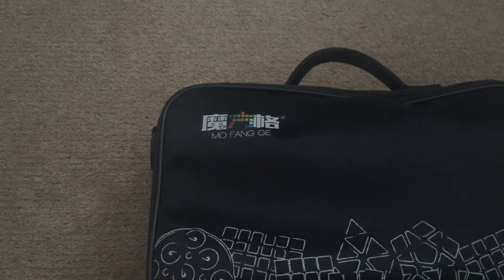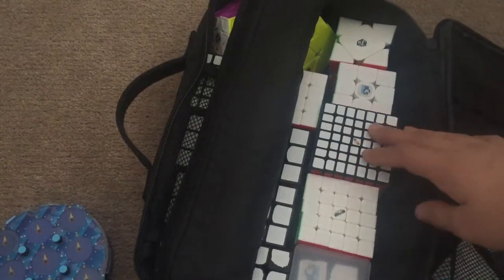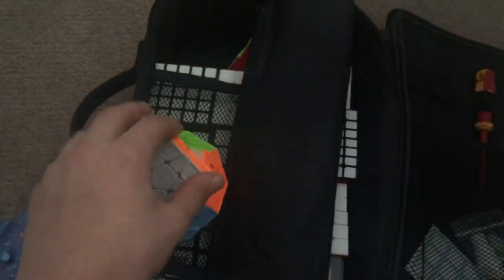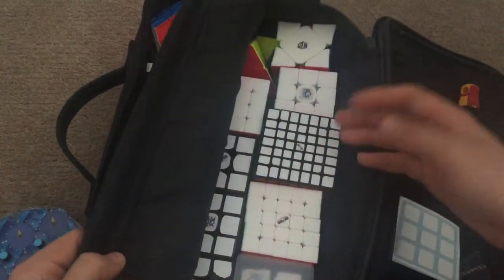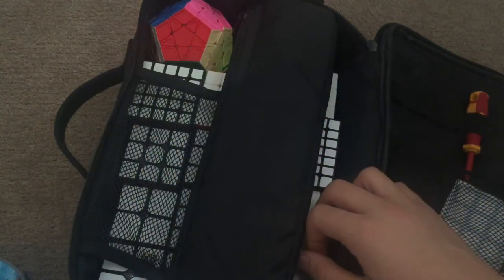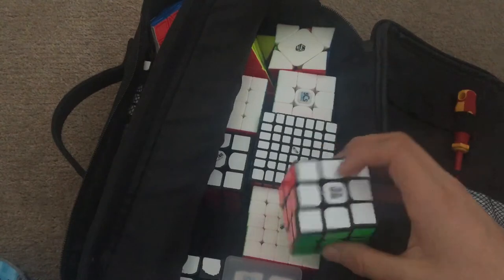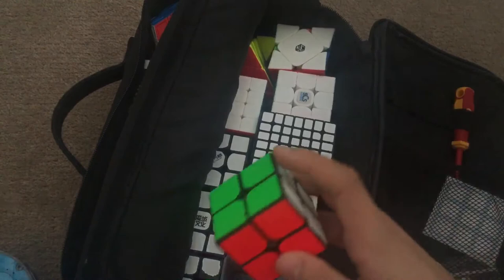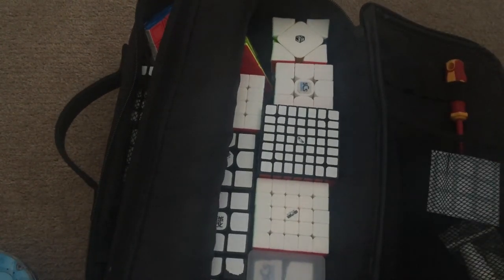UK Championship 2017 Mains and goals